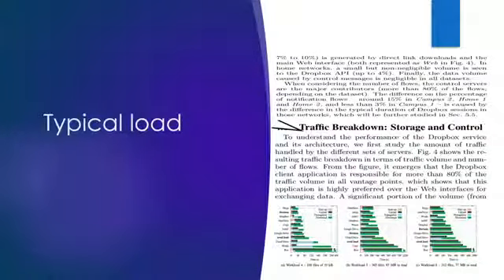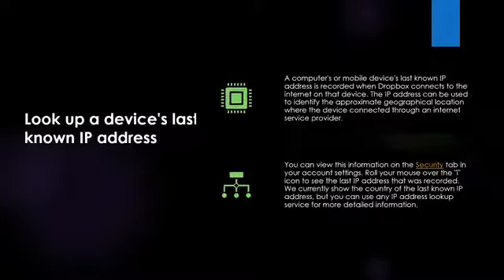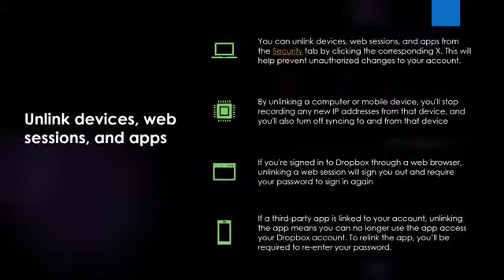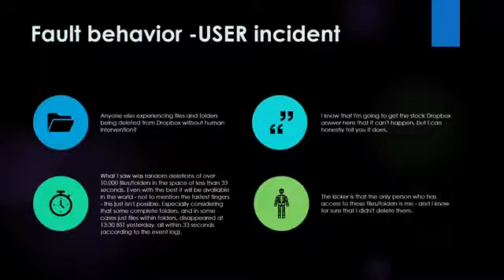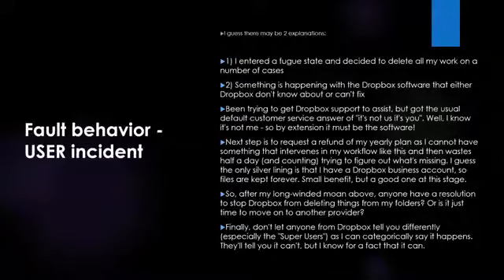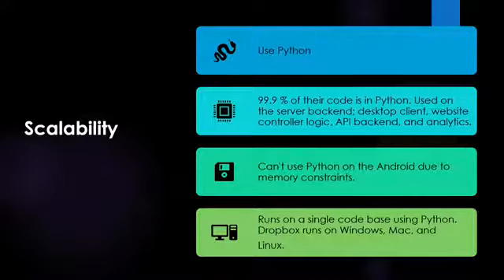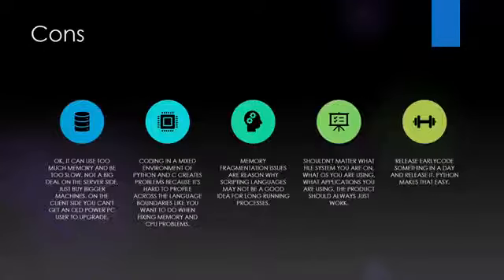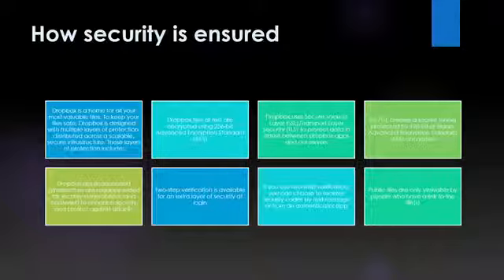Project_3_ Dropbox